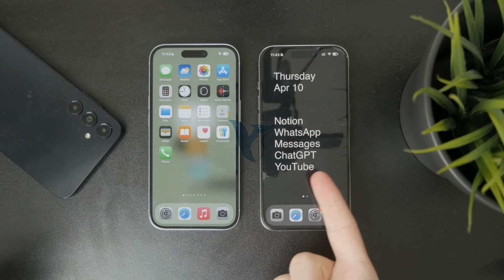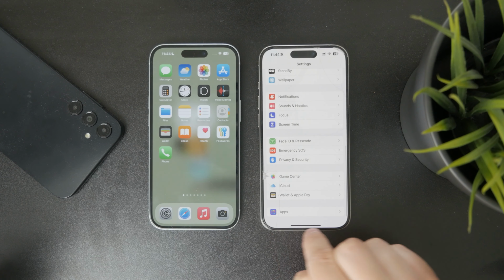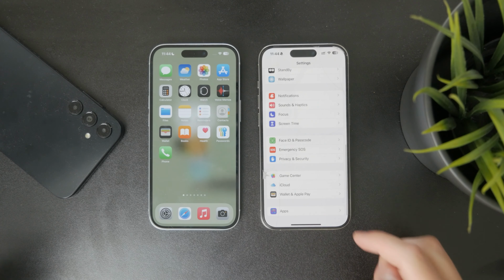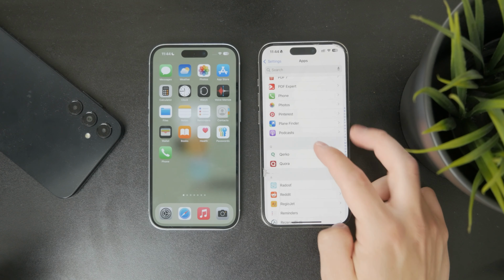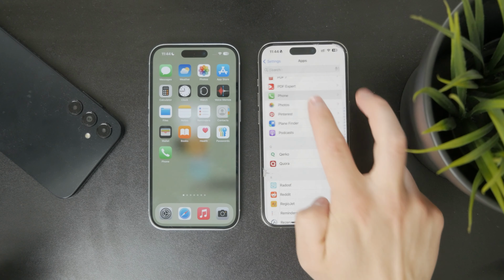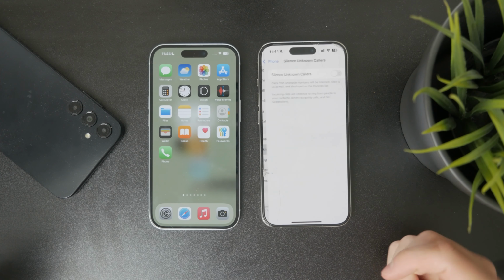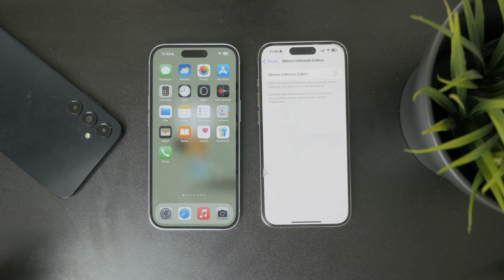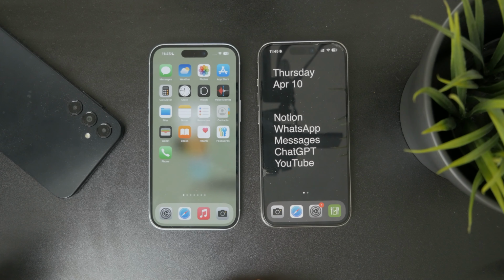Where is Silence Unknown Callers on iPhone (explained)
Looking to block unknown callers on your iPhone? In this quick tutorial, I’ll show you where to find the “Silence Unknown Callers” setting so you can stop unwanted calls with just a tap!